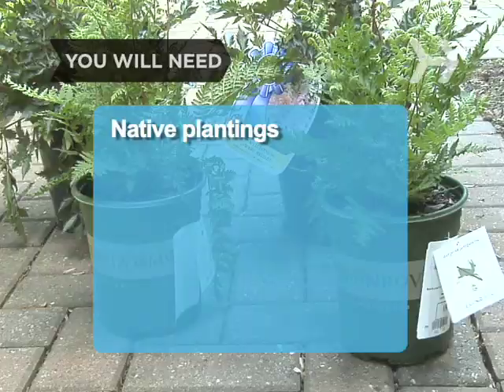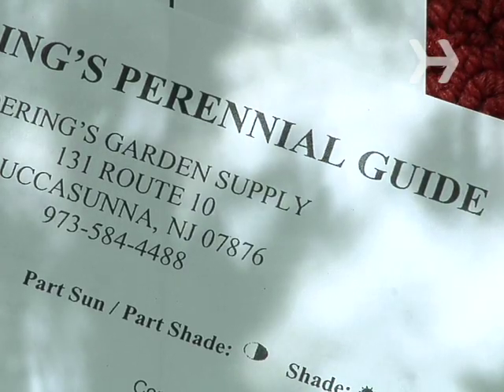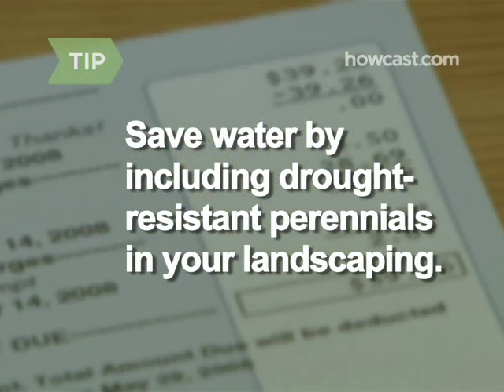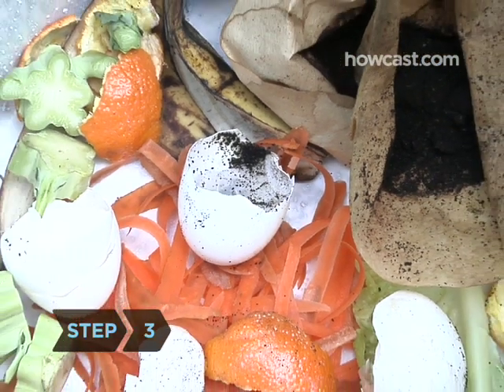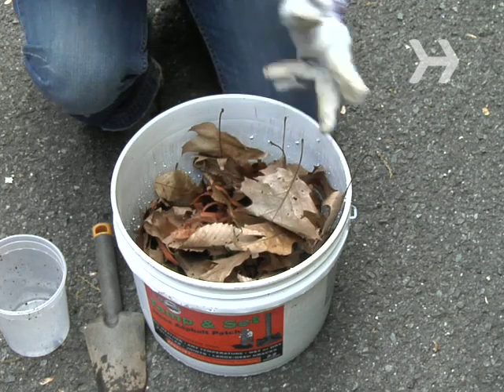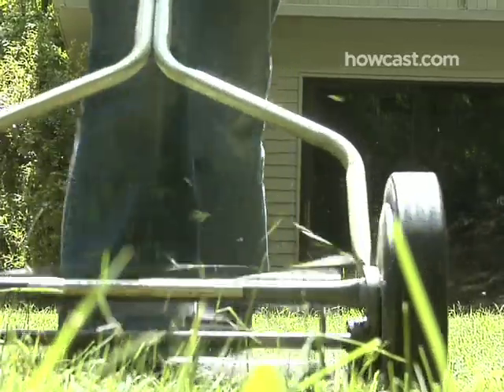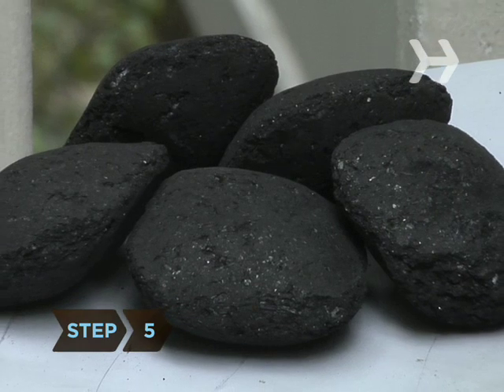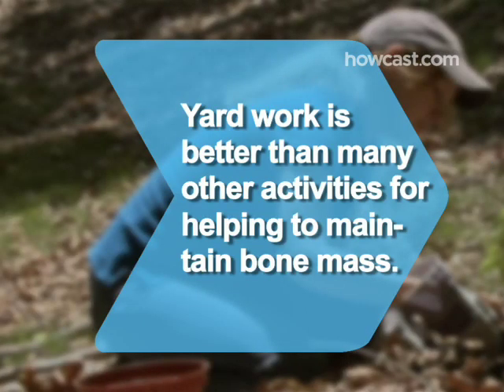How to Make Your Yard Eco-Friendly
Who wants to inhale pesticides when you flip burgers in the backyard? Especially when creating an eco-friendly garden is fairly easy.

Step 1: Plant native vegetation
Plant whatever flowers, plants, trees, and shrubs are native to you area (your library or local gardening club can help). Because they have adapted to your area’s climate and soil, they will require less care—meaning fewer pesticides and fertilizers.

Tip
Save water by including drought-resistant perennials in your landscaping. Bonus: this can cut your water bill by 50%.

Step 2: Plant trees strategically
Plant trees strategically so that they provide shade for your home. They’ll cut down on the need for air-conditioning, plus saving energy and money.

Tip
Avoid planting trees on the south side of your home. During the winter months you’ll get more sunlight—and lower heating bills.

Step 3: Make fertilizer
Make your own compost by saving your fruit and vegetable peelings, egg shells, and coffee grounds; mixing them with equal parts dried leaves or grass clippings; storing in a closed, ventilated container; adding some soil; and turning on a regular basis.

Tip
If you must use commercial fertilizer, look for one that is phosphorus free.

Step 4: Use your own power
Pushing your lawnmower not only helps the environment (gas-powered mowers emit 93 times more air pollution per gallon than a new car!)—it also burns a whopping 480 calories an hour. Dump the leaf-blower and expend another 290 calories an hour raking leaves.

Tip
Leave the grass cuttings on the lawn to recycle nutrients.

Step 5: Give up charcoal
If you’re still barbecuing with charcoal, you’re not doing your lungs or Mother Earth any good. Natural gas is the least polluting way to fire up the grill.

Throw a few shrimp on the barbie and enjoy your lush—and healthy—oasis!

Yard work is better than bicycling, aerobics, dancing, and weight training for maintaining healthy bone mass.